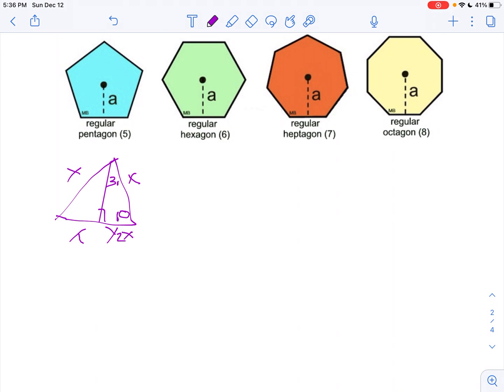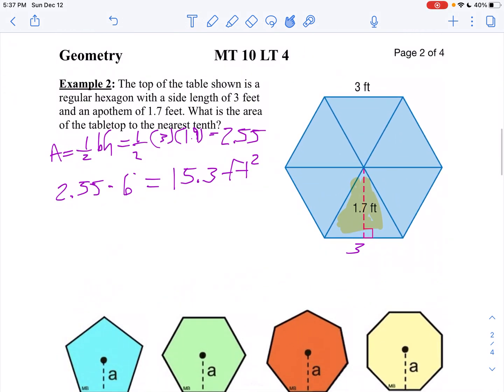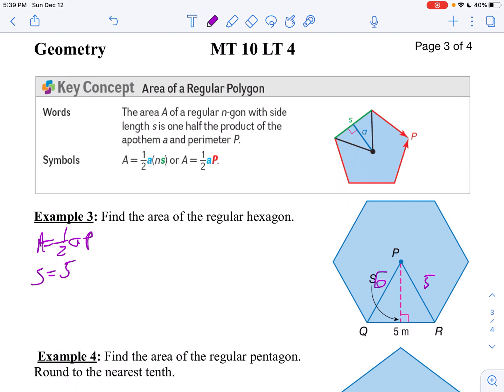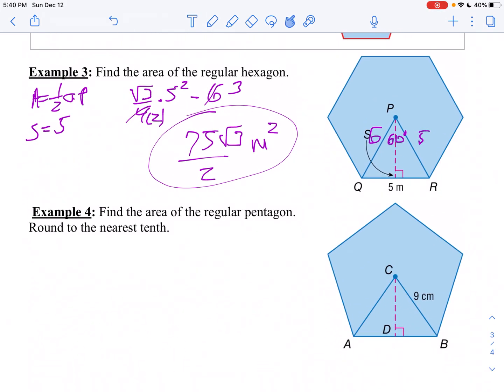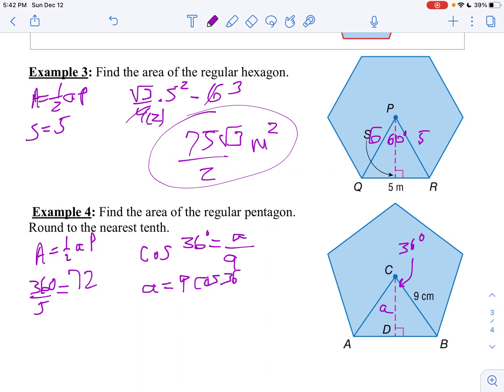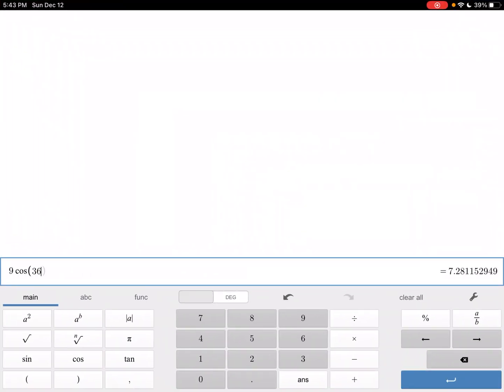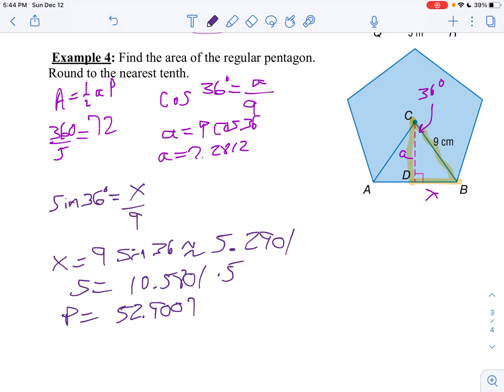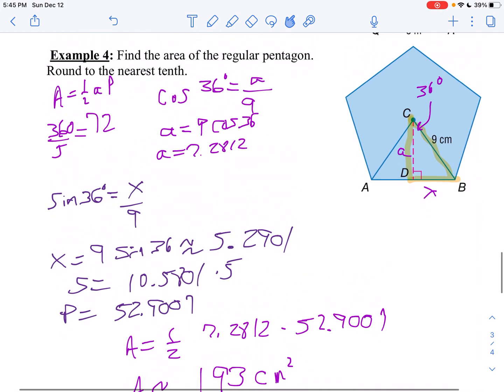MT 10 LT 4 Seminar Part 3 Area of equilateral triangle